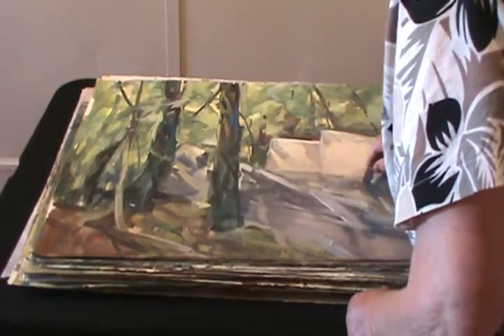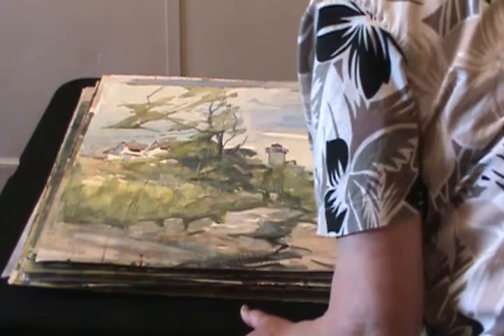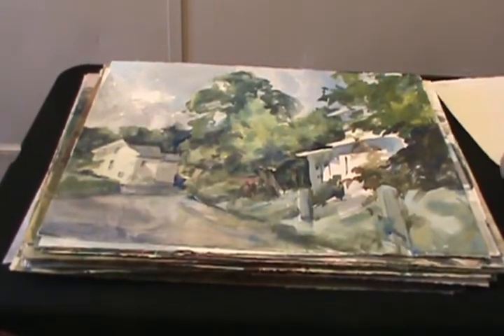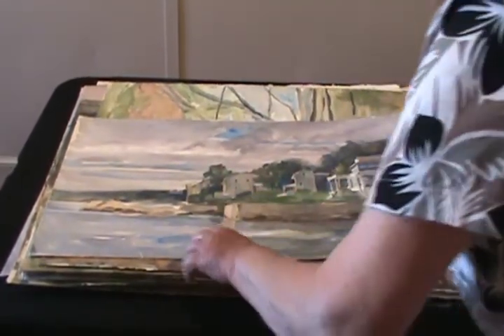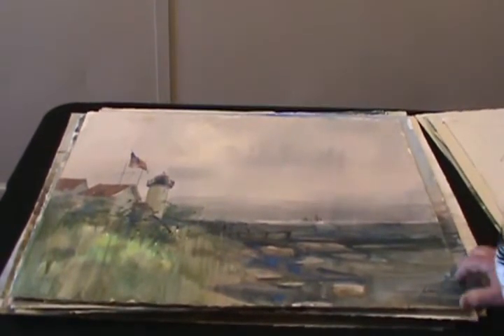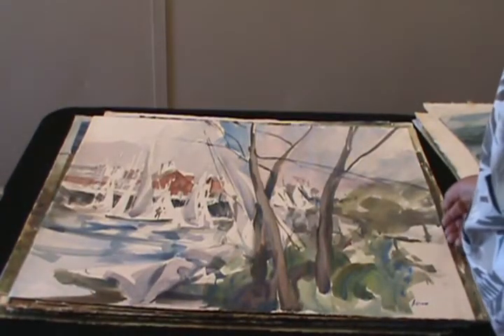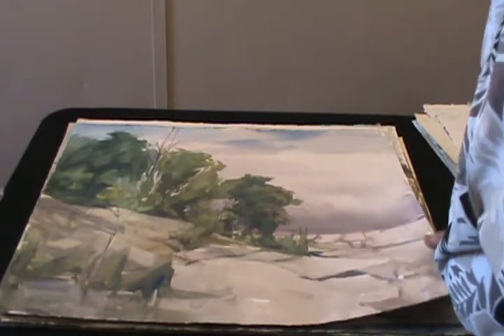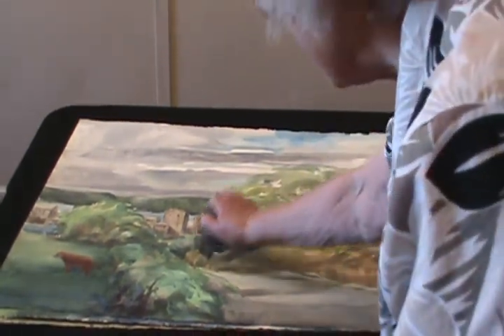Betty Lou Schlemm Watercolor Paintings Part 3a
Betty Lou Schlemm talks about her Watercolors June 28, 2014

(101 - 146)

The Gift is a special exhibition and sale of artwork by Betty Lou Schlemm to benefit Cape Ann Animal Aid, The Open Door, and Wellspring House. June 28 & 29, 2014